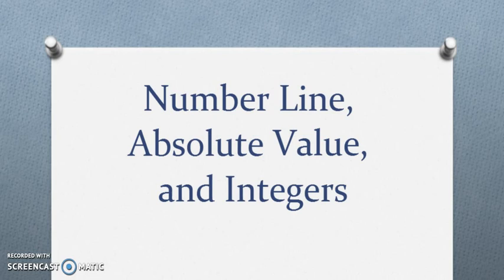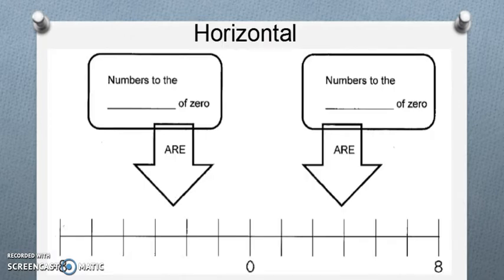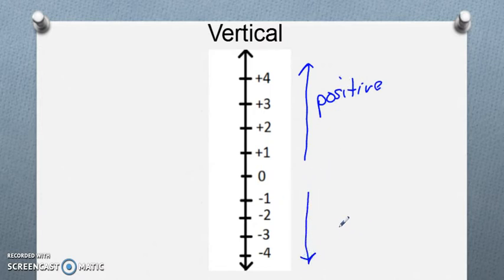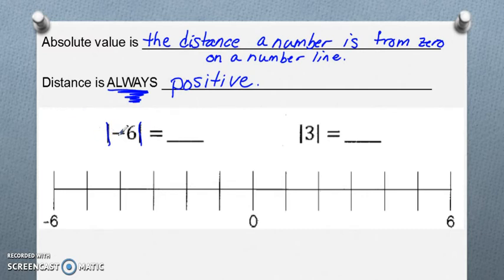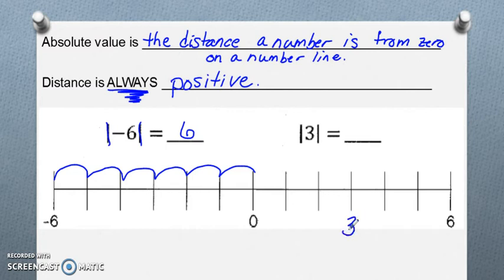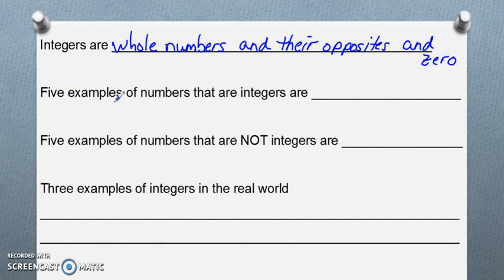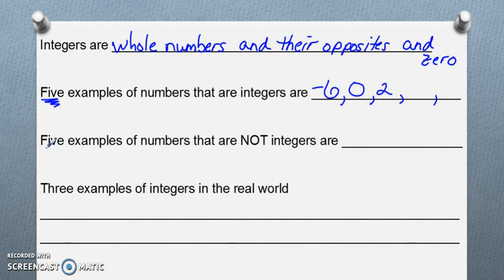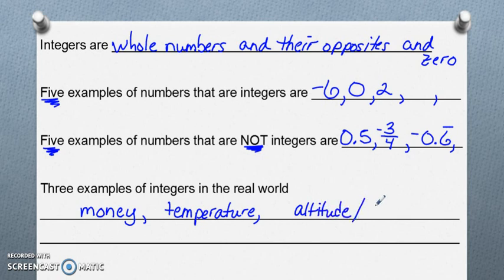Number line absolute value and integers